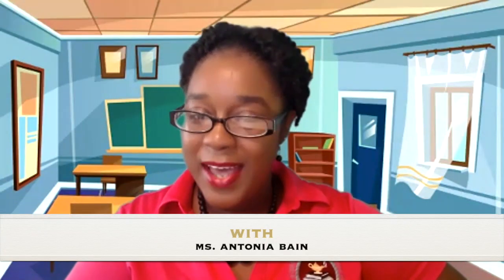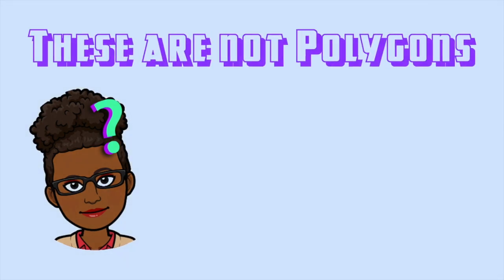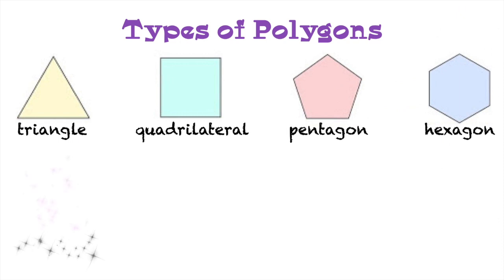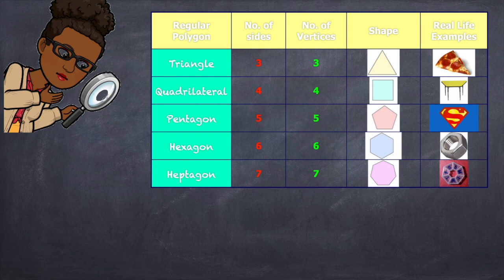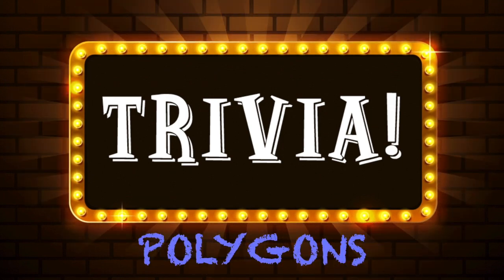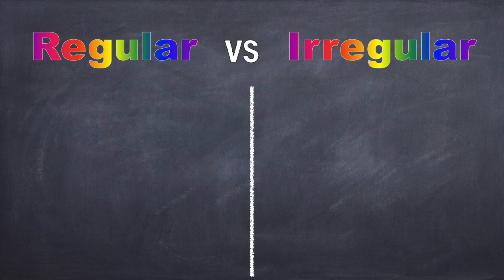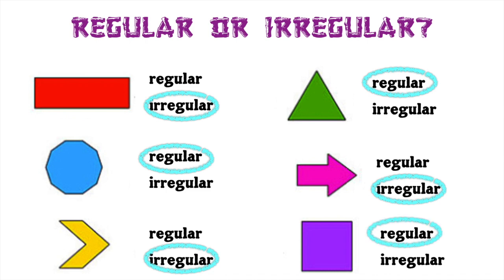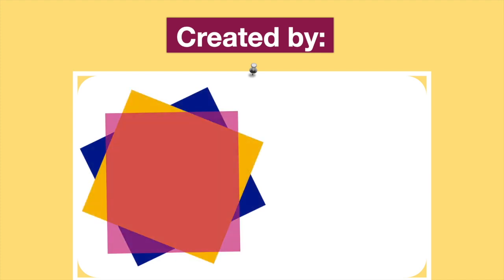Polygons Lesson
This lesson teaches polygons with up to 10 sides.